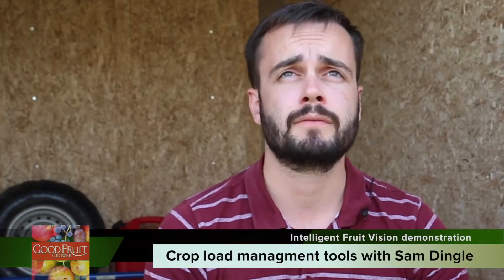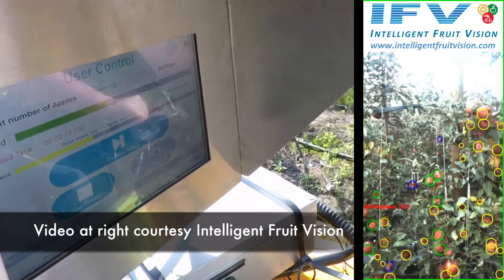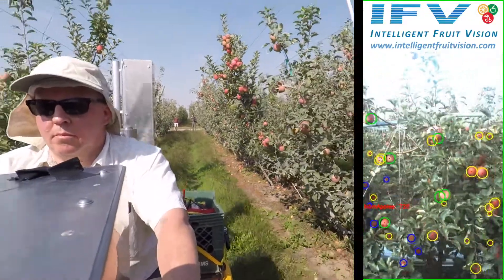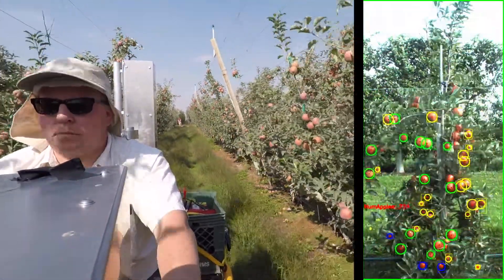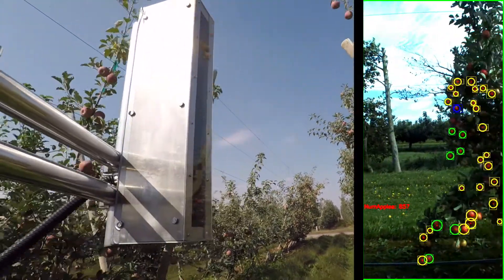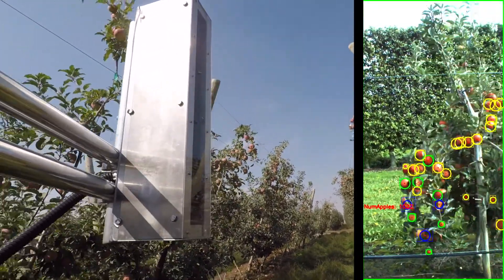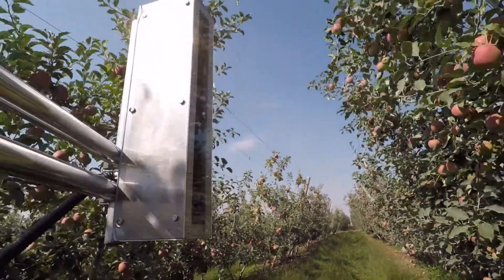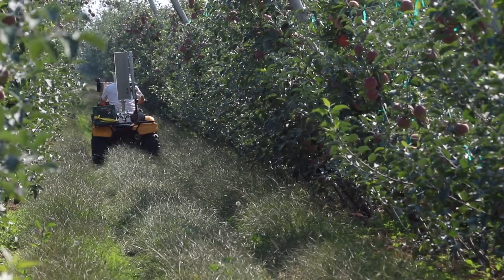Computer vision system shows promise with crop load management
Sam Dingle talks about how an ATV mounted computer and camera system developed by Intelligent Fruit Vision could provide growers a new method to measure crop load in apple orchards. FarmCloud demonstrated the unit to Good Fruit Grower magazine in September of 2017. (TJ Mullinax/Good Fruit Grower & courtesy vision system simulation video segments.)